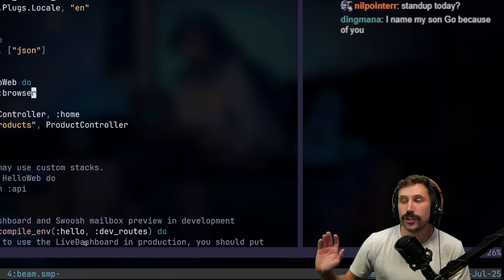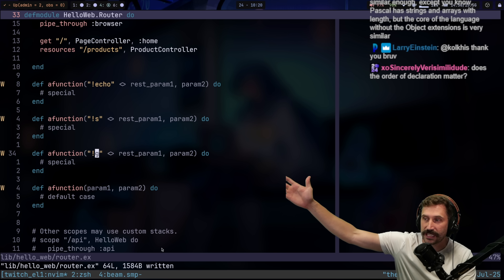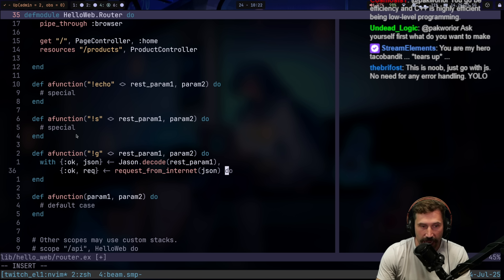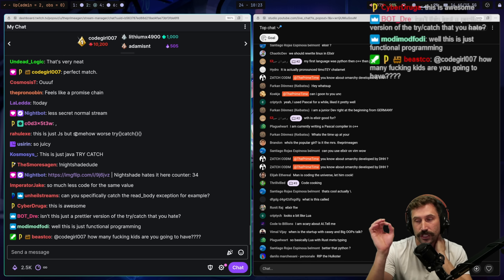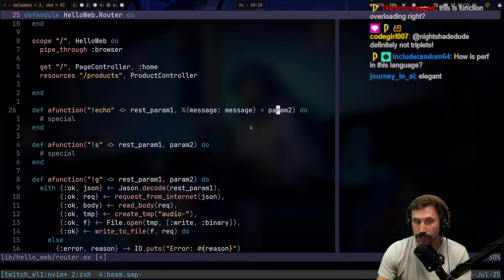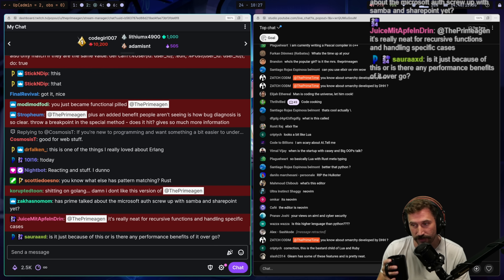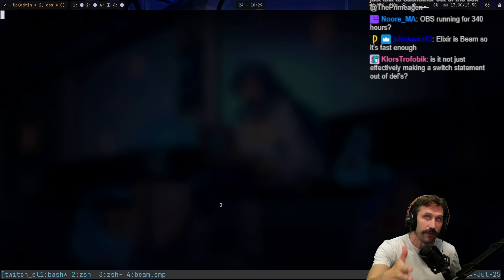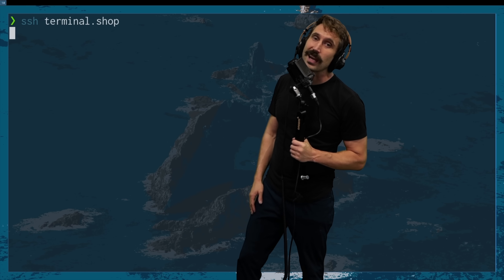I'm switching languages again...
- I Stream 5 days a Week

- Want to order coffee over SSH?
ssh terminal.shop